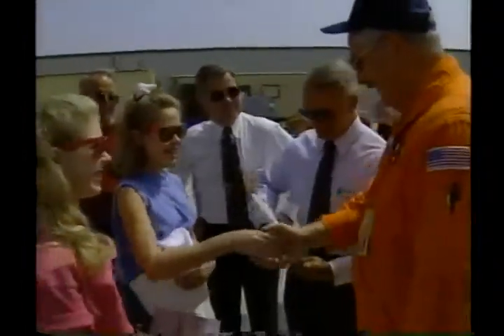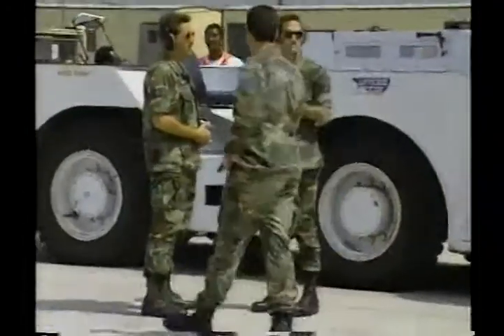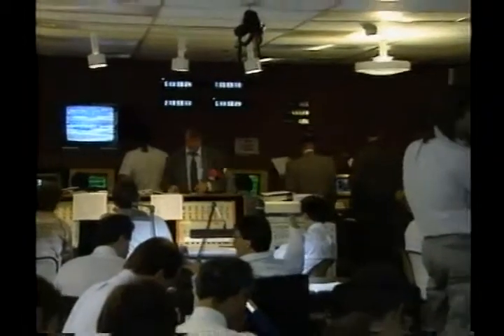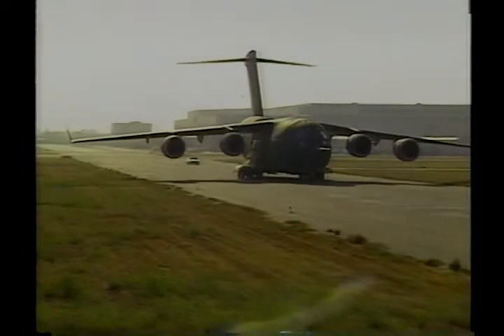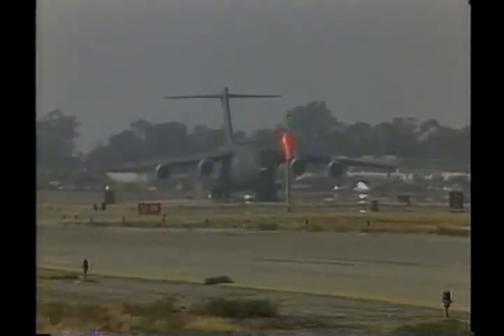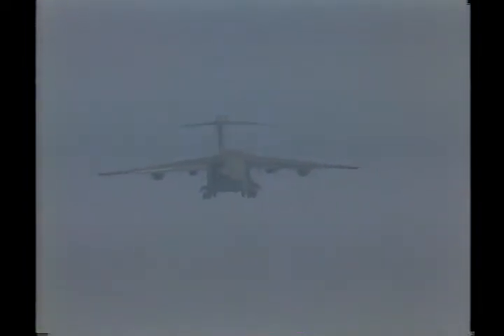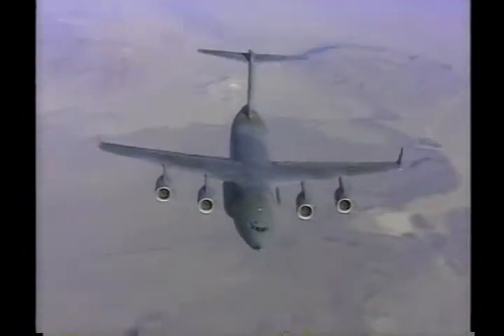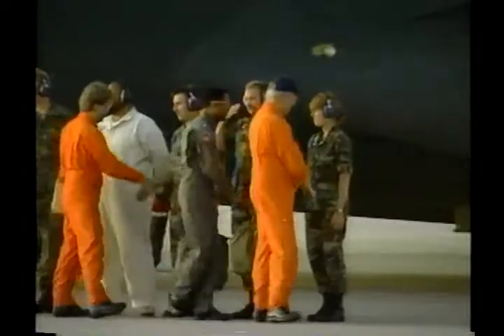McDonnell Douglas 90 Days Number 10 (3 of 3)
Part 3 of episodes Number 10 of McDonnell Douglas's quarterly video report. This segment continues the behind-the-scenes look at the C-17's first flight with test pilot Bill Casey.